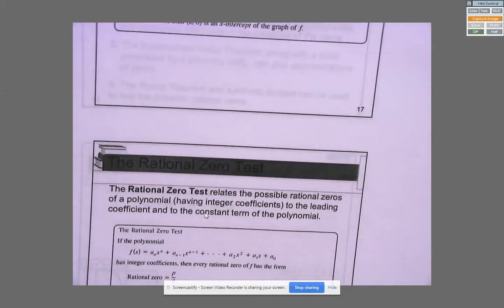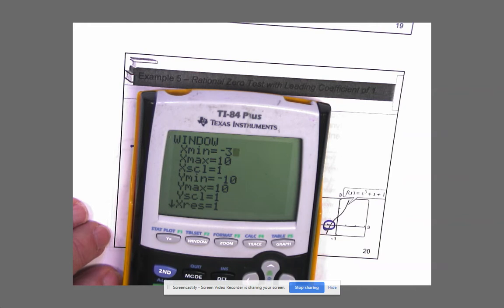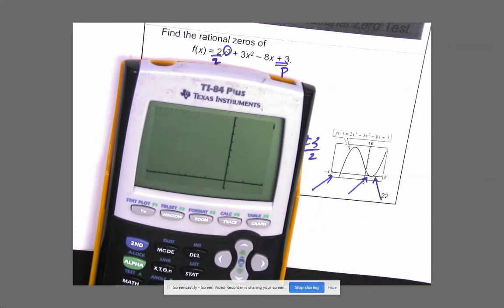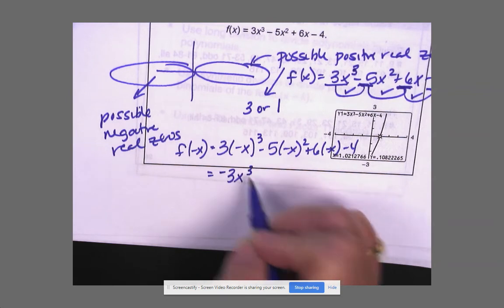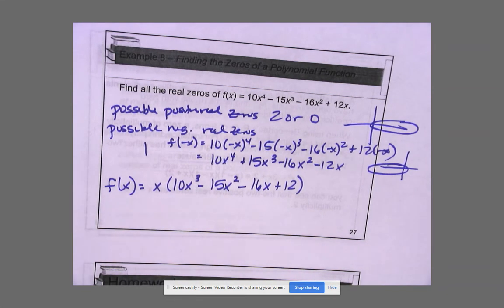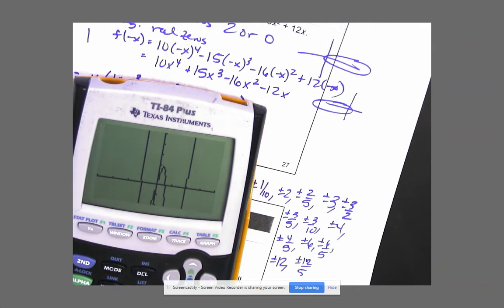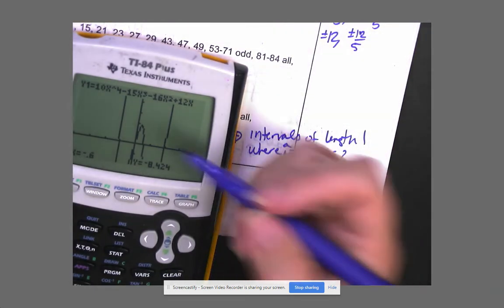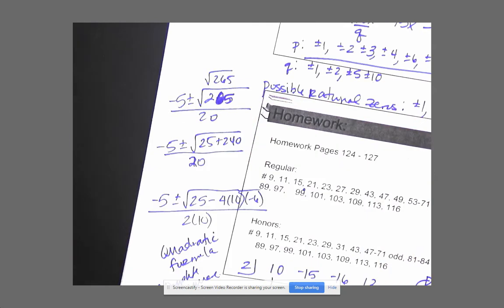Oct 1, 2019 8:36 AM